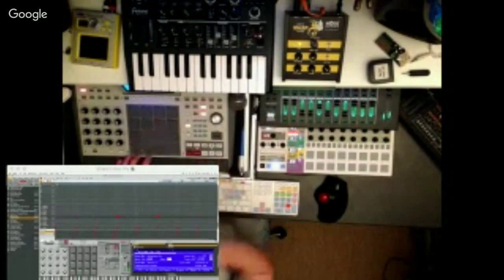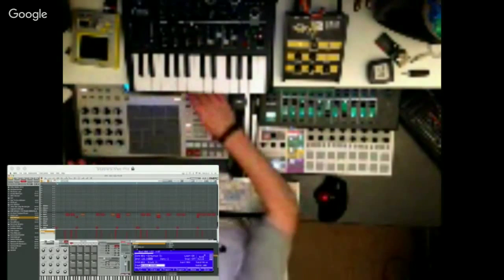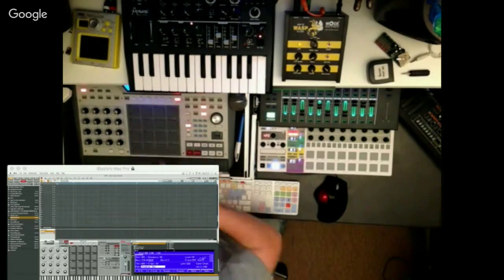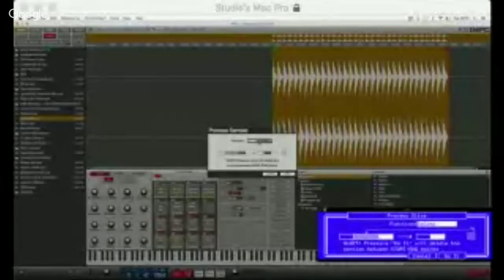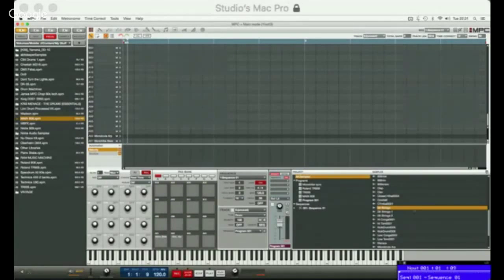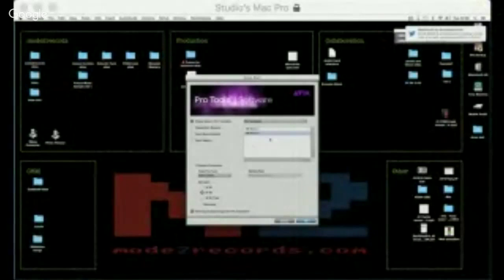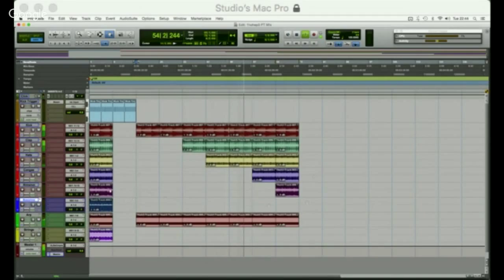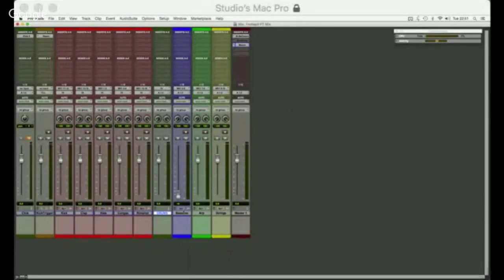1 hour of House episode 3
Episode 3, Producer James Hockley (Armin Van Buuren, Ministry of Sound, Toolroom, Chicane) creates a Track from Scratch in four 15 minute sections :

1. Drums and Groove
2. Melody and top line
3. Arrange
4. Mixdown